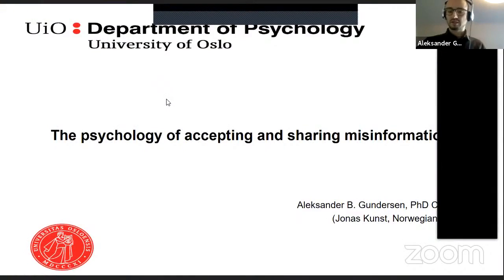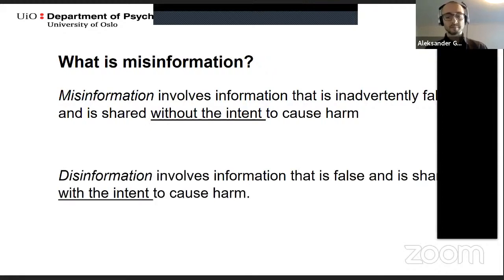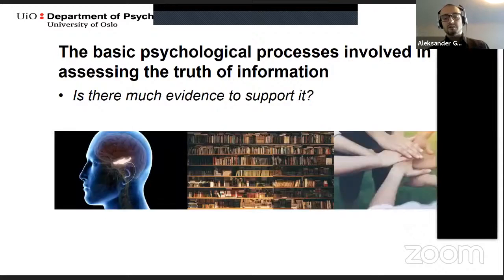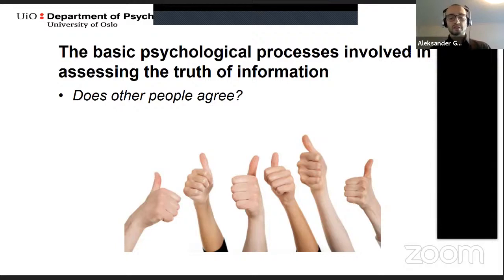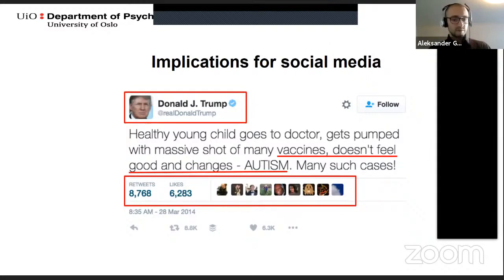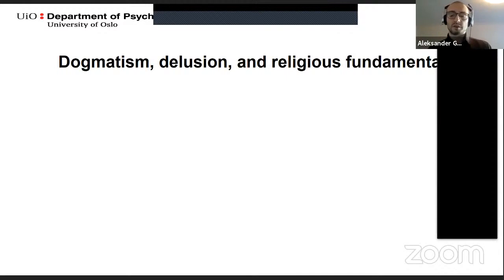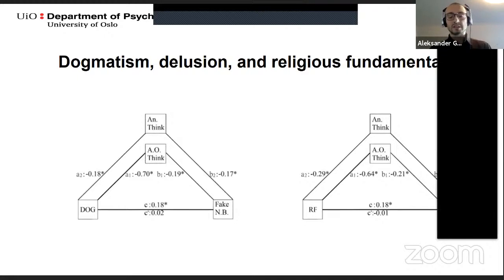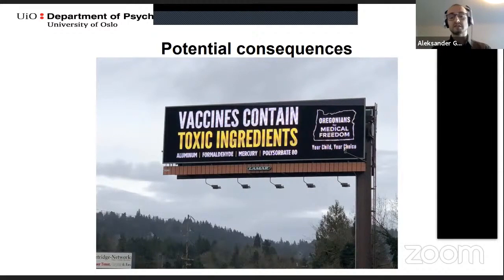Panel 3 | Aleksander GUNDERSEN (University of Oslo)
"The psychology of accepting and sharing misinformation”

The Webimmunization project received funding from the EEA Financial Mechanism 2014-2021 in the IdeaLab call operated by the National Science Centre (NCN). Project registration number: 2019/35/J/HS6/03498.